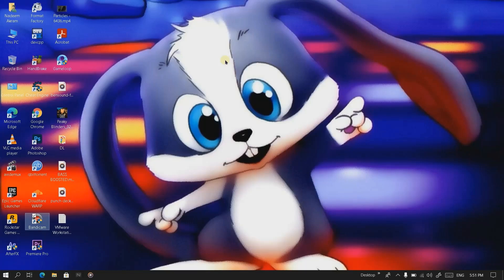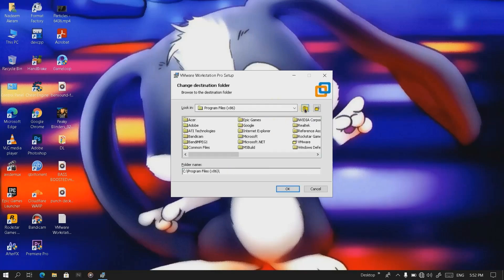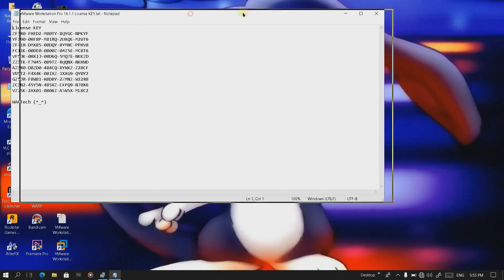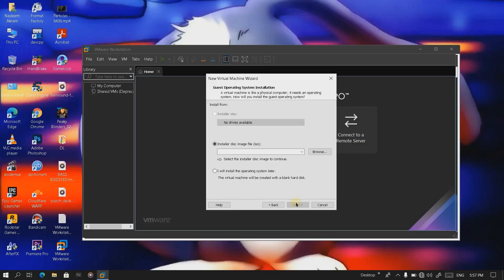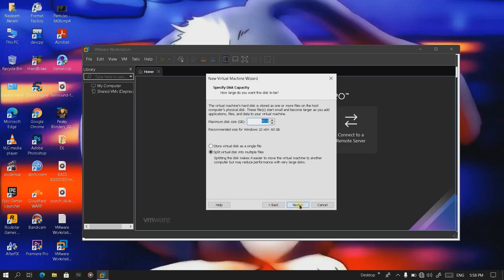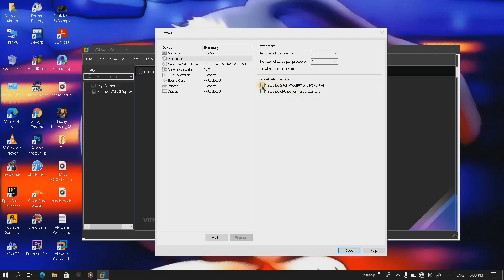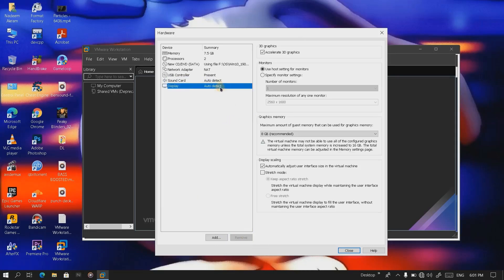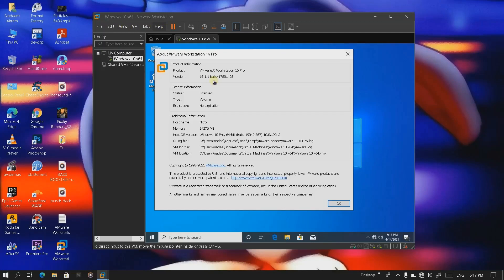Complete Guide to install VMWare with windows 10 Activated Permanently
In this video i will be showing you guys how to install and activate VMWare with windows installation